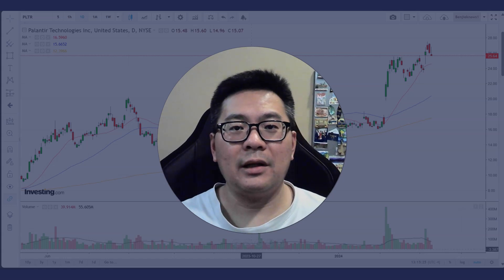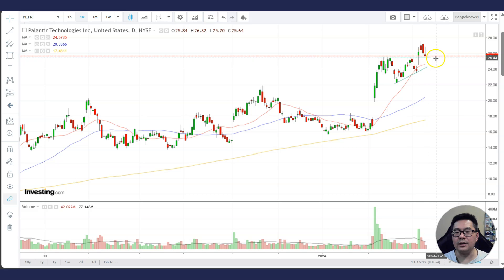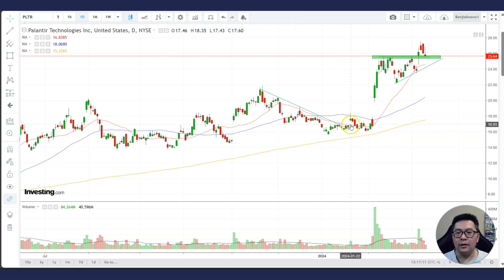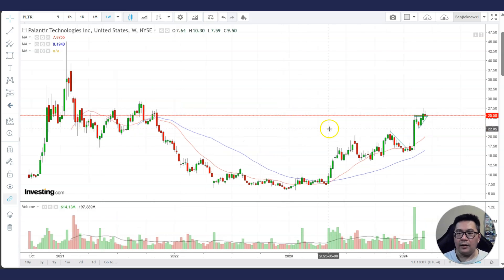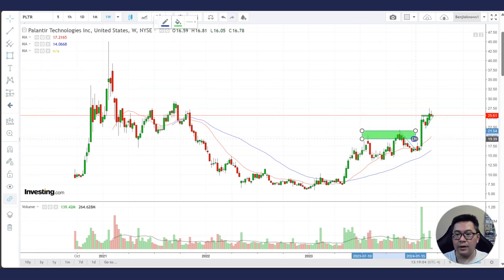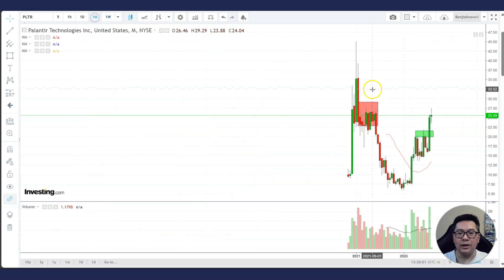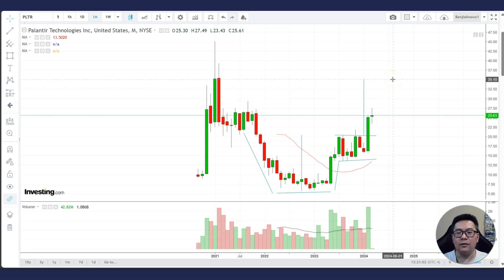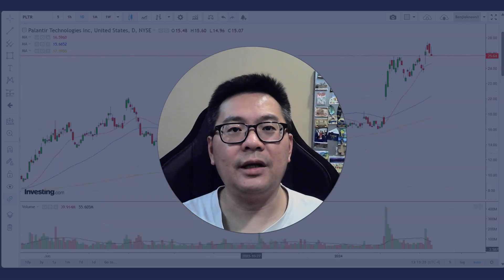Palantir Technologies Stock Prediction, Target $35 : technical analysis of PLTR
Did you know that 75% of stocks follow the direction of the S&P 500? Read the latest stock market analysis (fast and quick) so you can be on the right side of the market. In this analysis, we will look at the stock chart of PLTR and analyze the trend and where it is likely to go.